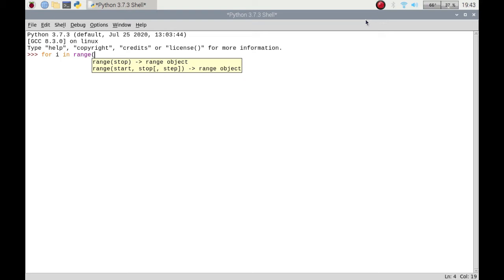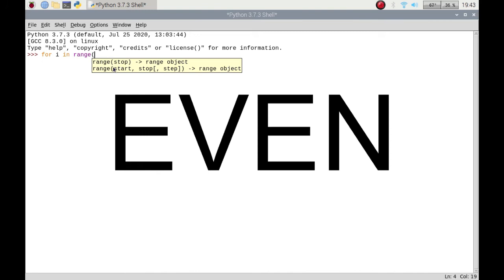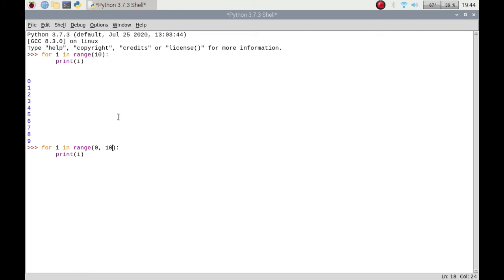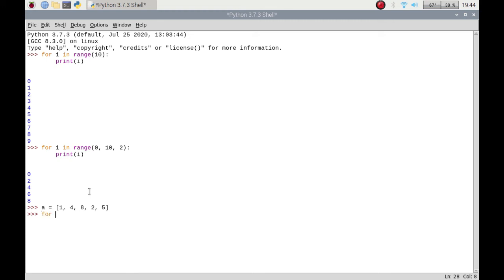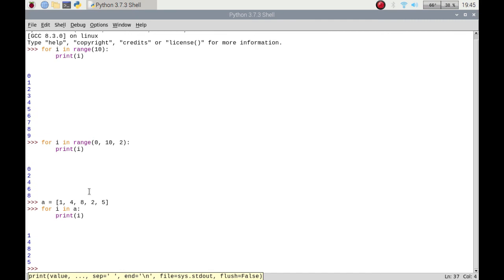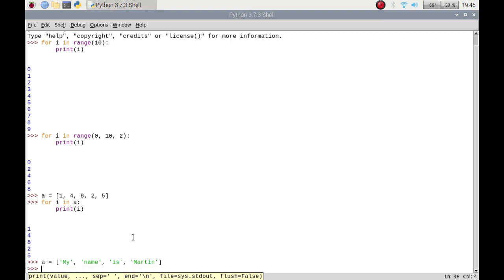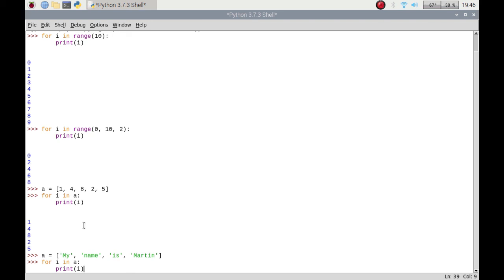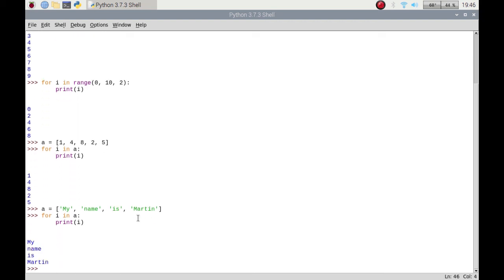How to use for loops in Python3 IDLE on your Raspberry Pi Raspbian, Raspberry Pi OS or Linux.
In this video I show you how to use for loops in Python 3, I show you basic usage and how to run through a list of data values in a list.